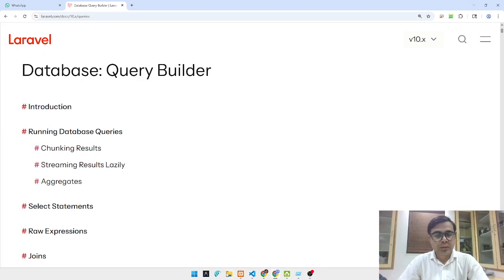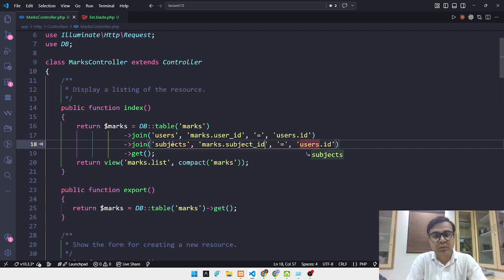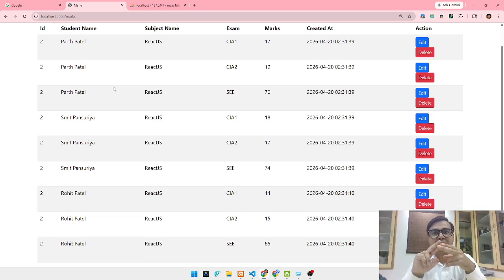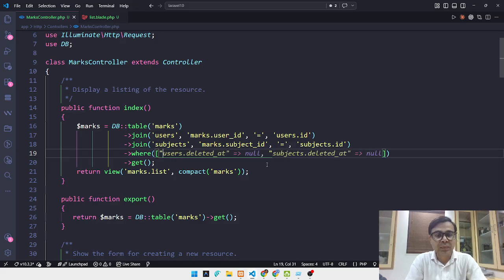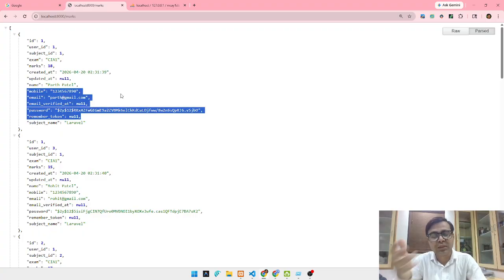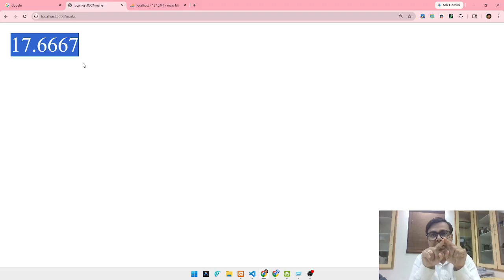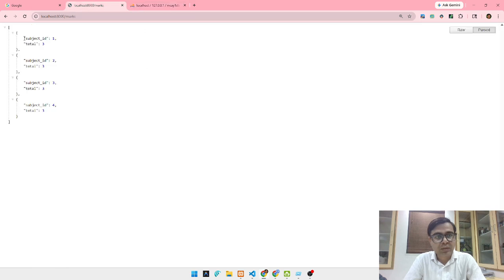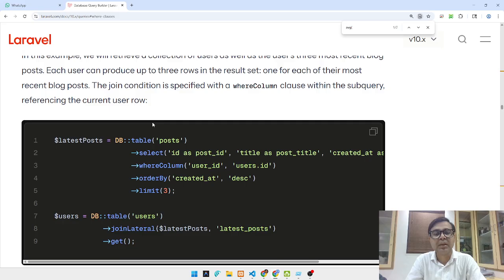Laravel Query Builder Complete Guide | All Data Retrieval Methods Explained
In this video, you will learn Laravel Query Builder from beginner to advanced with real examples.

Topics Covered:
✔ select()
✔ where() / whereAnd() / whereOr()
✔ join() / leftJoin()
✔ whereColumn()
✔ orderBy()
✔ groupBy()
✔ limit()
✔ get() / first()
✔ pluck() / count()
✔ aggregate functions (min, max, sum)
✔ pagination & chunk()

Real Example Covered:
Student Marks System (CIA1 vs CIA2 comparison using Query Builder)

Perfect for:
Laravel Beginners & Developers
Backend Developers

Source Code: (Add your link)
Notes PDF: (Add your link)